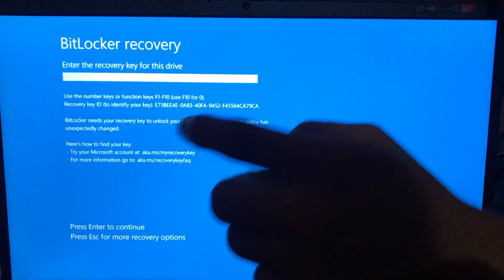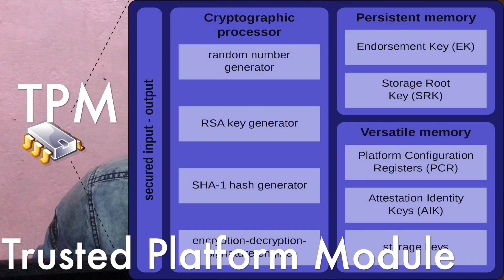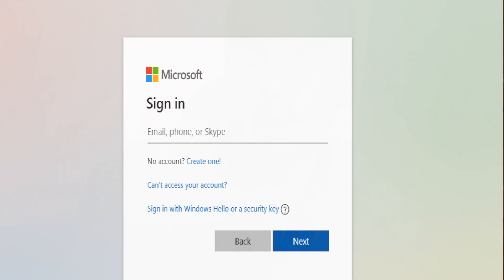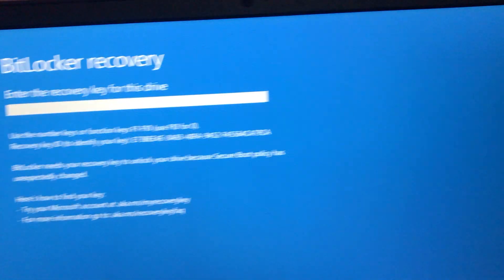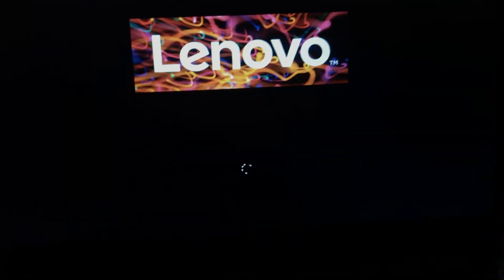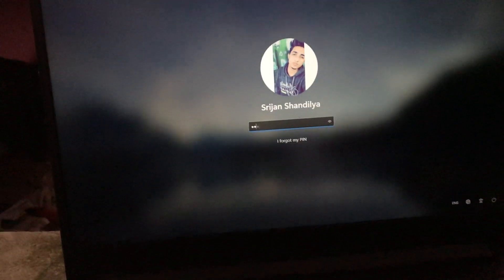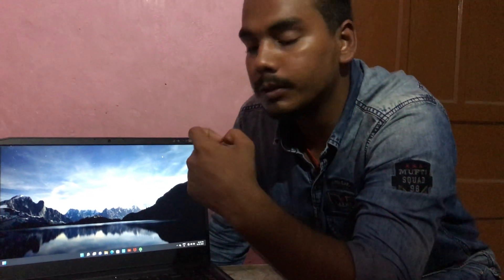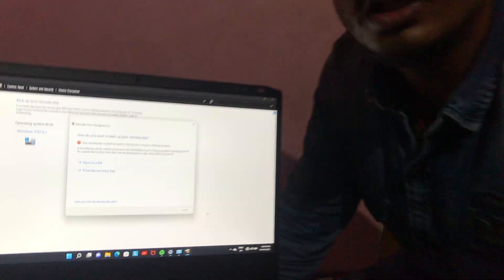Recover Your Windows 11/10 From BitLocker Recovery Enter The Recovery Key For This Drive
Have you Forgotten too your BitLocker Recovery Key & Now you Want to recovery your windows 11 or windows 10 then this video is for you.
               Are you Looking for the solution to Recovery your windows 11 or  windows 10 from BitLocker Recovery Enter the recovery key for this drive then in this video I have shown you the method by which you can recover from Bitlocker recovery for dell, hp, asus any laptop/pc  brand your own.

Now its your Time
If this video had helped you to solve your BitLocker Recovery key problem then Like this video, comment and share your story does how this video helped you & Last but not least.
About SCL Tech = Skills Changes Life (SCL) Tech is a YouTube channel where you can find your windows problem solutions not just that windows 11, windows 10 How to Tutorials, Windows Server, Networking, Internet, Tips & Tricks on Computers/Laptop/Windows